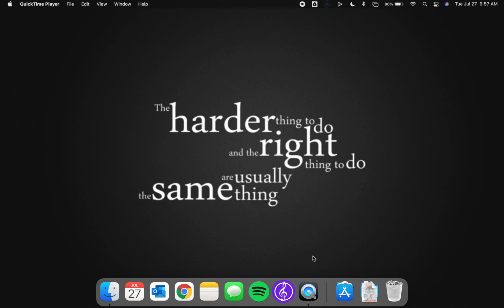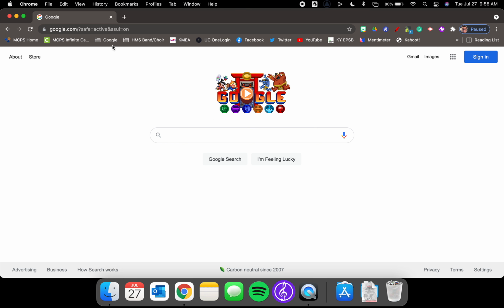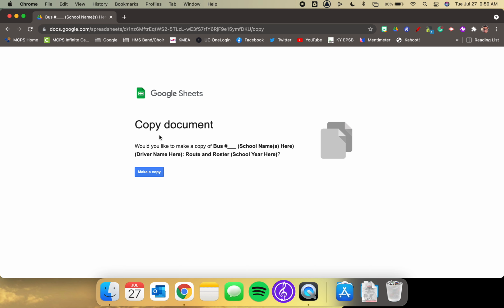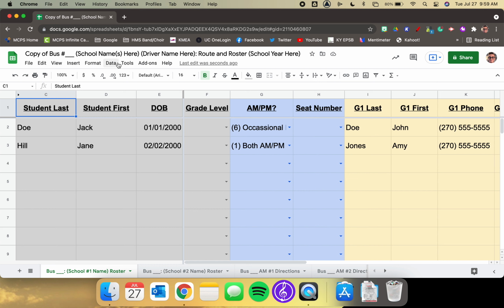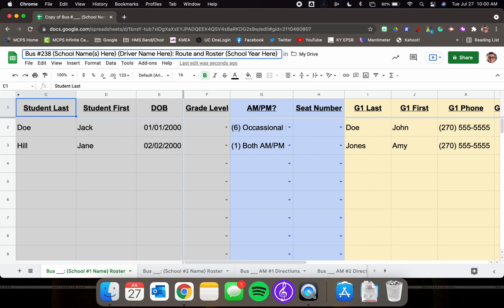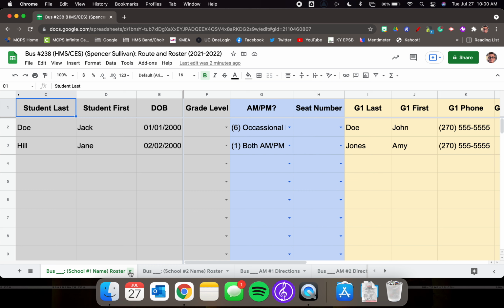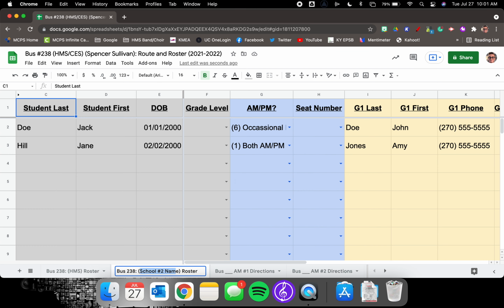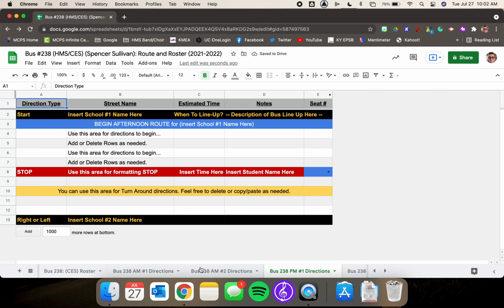MCPS Bus Route and Roster Tutorial - Part 1